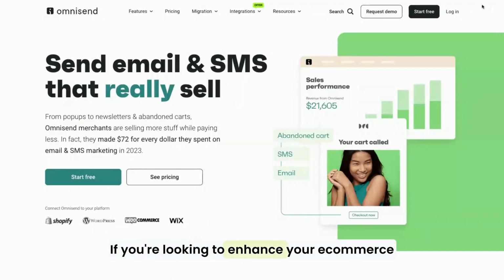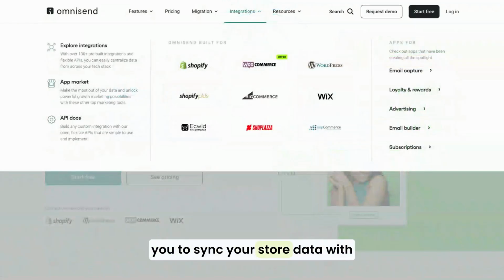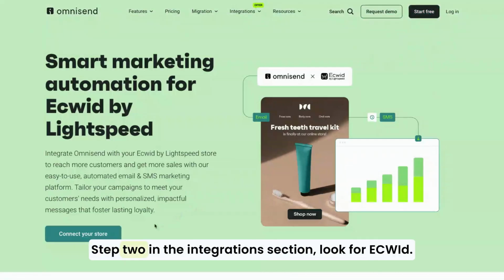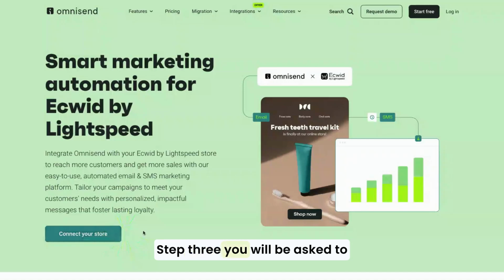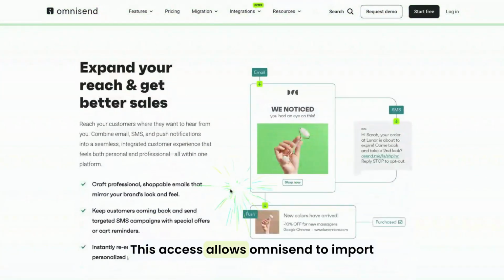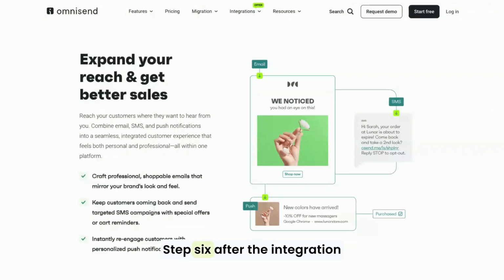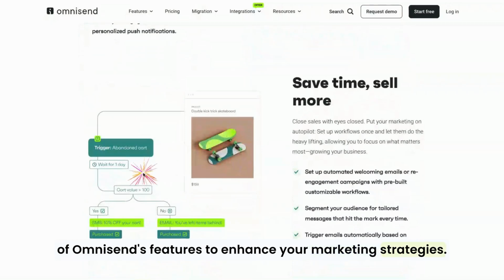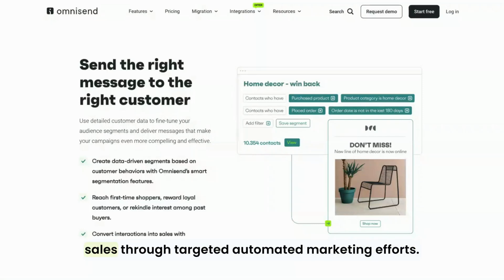Install Omnisend with Ecwid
Are you eager to boost your e-commerce marketing with Omnisend and Ecwid? This step-by-step tutorial is for you! Discover how to easily install Omnisend with Ecwid and unlock powerful email and SMS campaigns to enhance your store's engagement and sales. In this video, you'll learn how to seamlessly connect your Ecwid store with Omnisend, allowing you to sync essential store data for targeted marketing automation.

Follow our easy steps to log into Omnisend, find the Integrations tab, and connect your Ecwid store quickly. Whether you're a novice or experienced user, this guide is designed to make the integration process smooth and straightforward. Don't miss out on this opportunity to learn how to maximize your marketing efforts using Omnisend’s comprehensive tools. Enjoy the benefits of automated marketing and drive more engagement today!

CHAPTERS:
00:00 - Intro
00:19 - Integrate Omnisend with Ecwid
02:14 - Enhance Ecwid Store with Omnisend